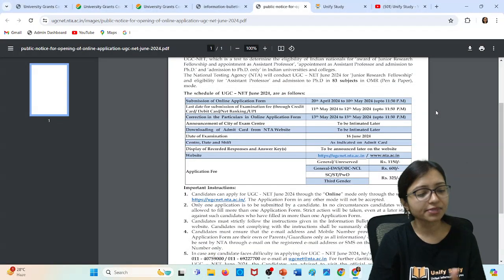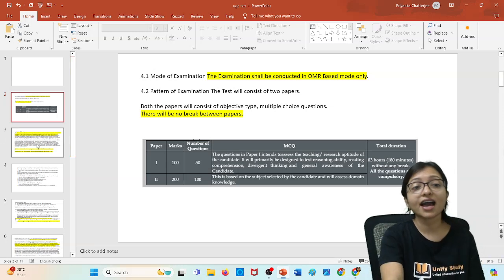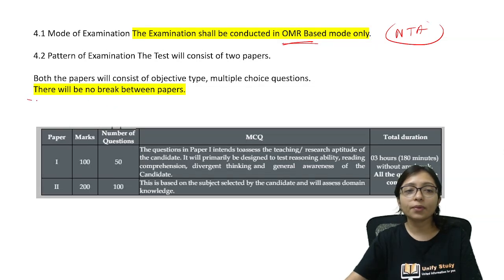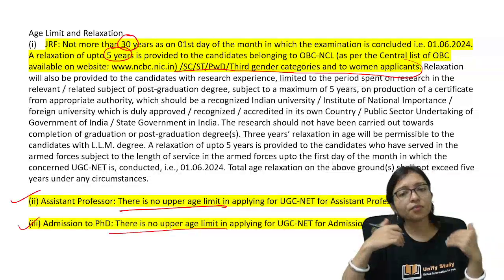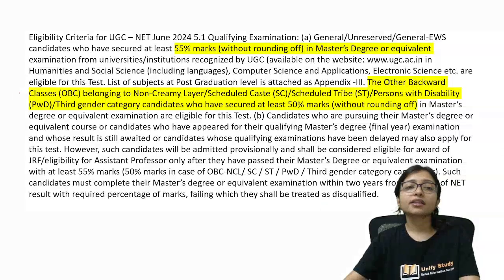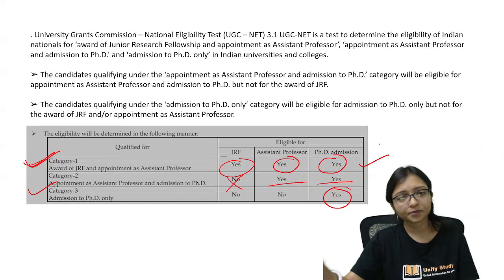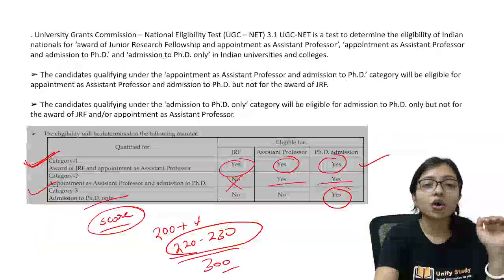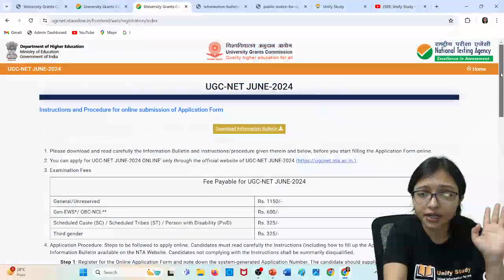UGC NET June 2024 Surprise Notice | OMR Based exam? Shocking !! | UGC NET Exam Date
UGC NET June 2024 in Pen Paper Mode? OMR Based exam? Is it good or bad?
The candidates having passed a 4-year/8-semester bachelor’s degree programm can appear UGC NET june 2024.
UGC NET June 2024 Competition is going to increase?
UGC NET Application | Exam Date | Mode of Exam